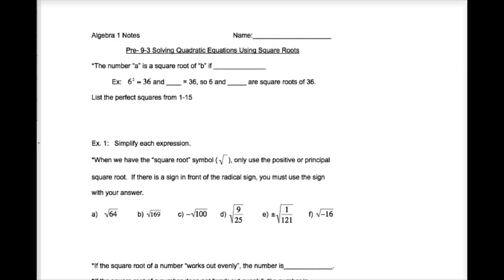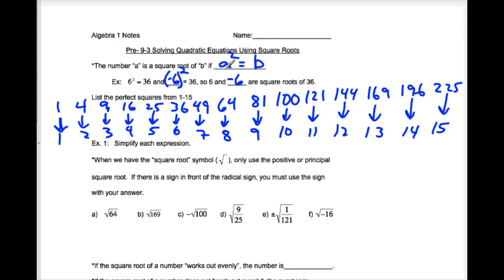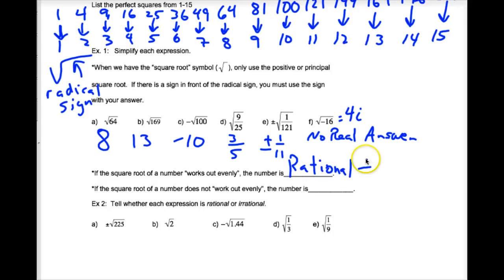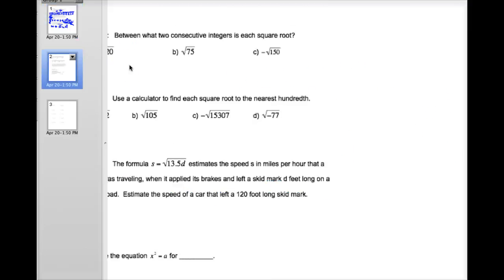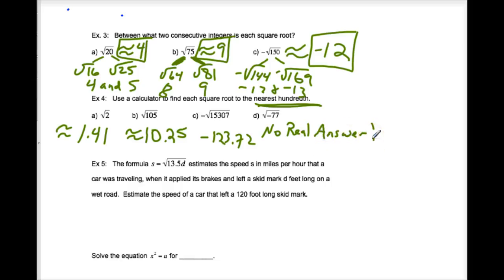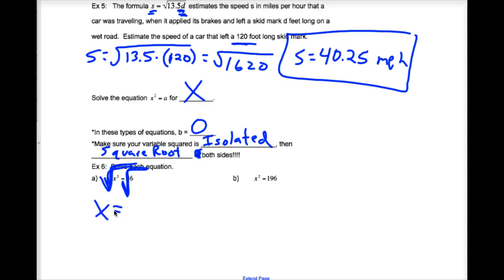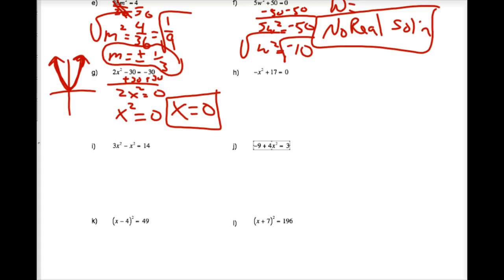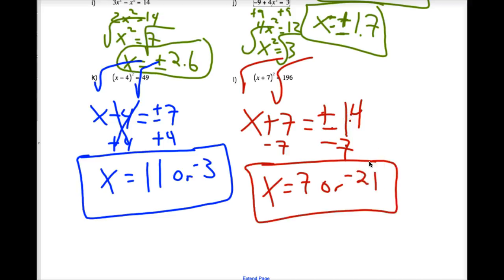A1.9-3 Pre Notes.Panc